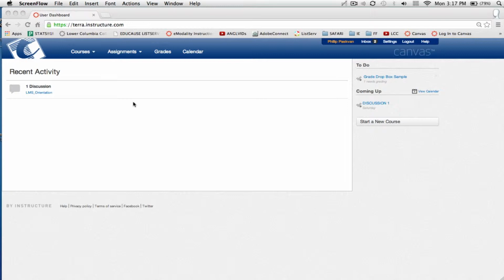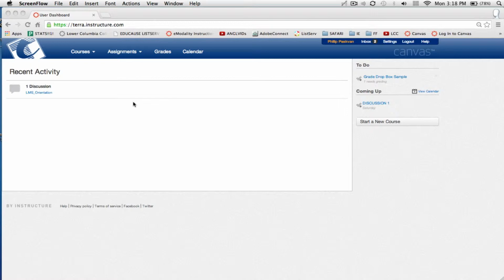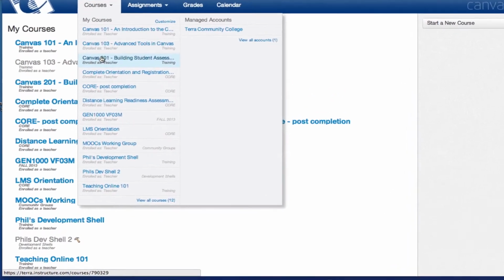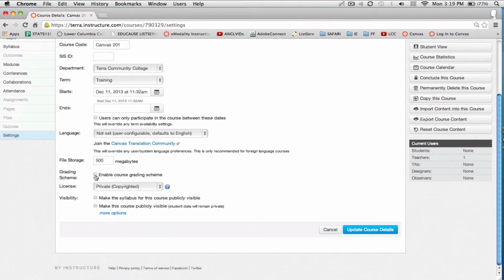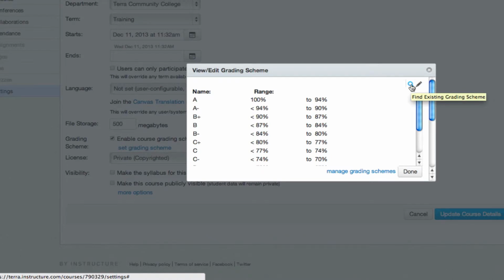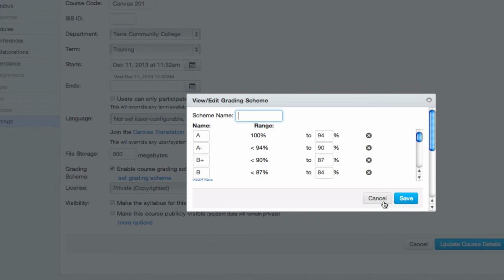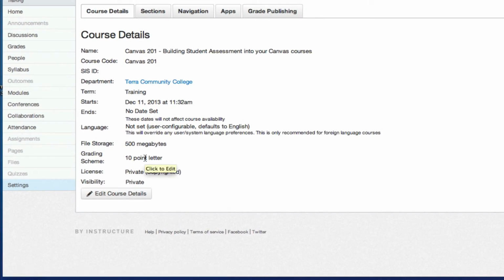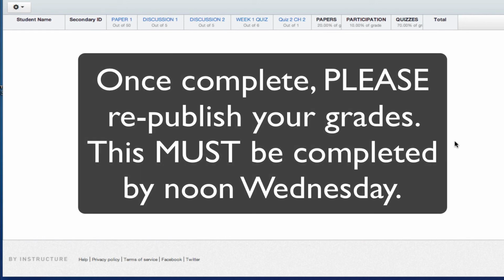Grade Scheme setup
Grade scheme set up